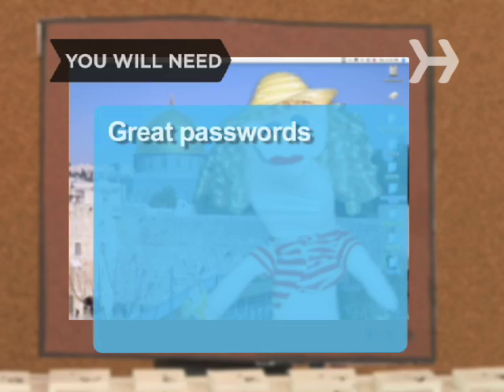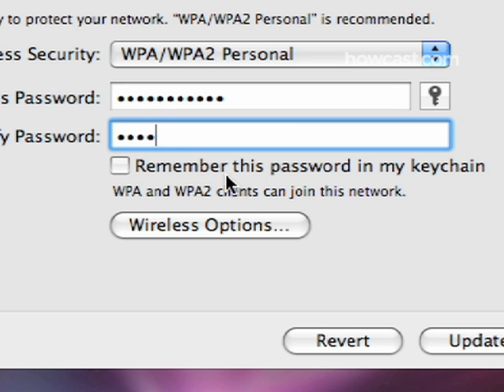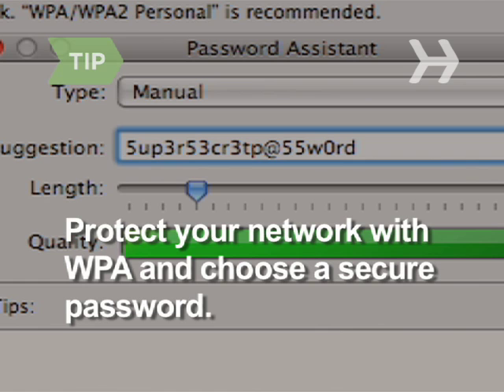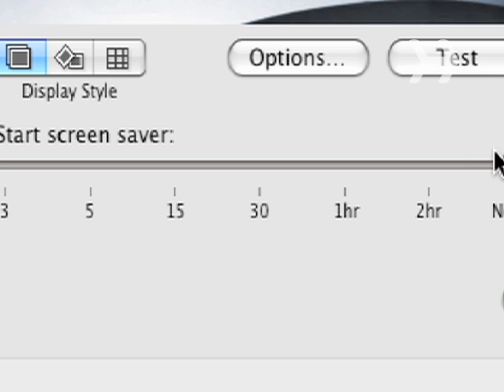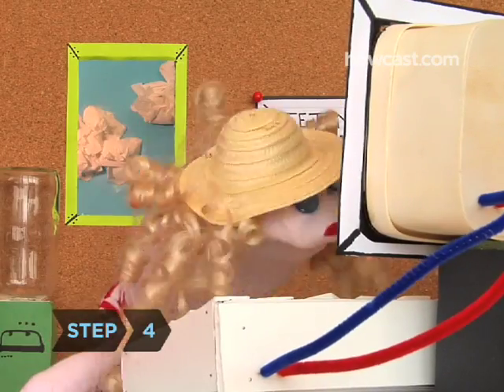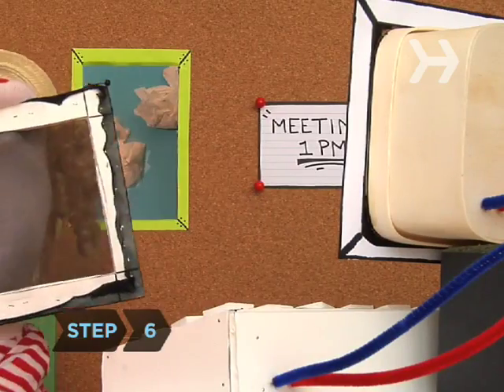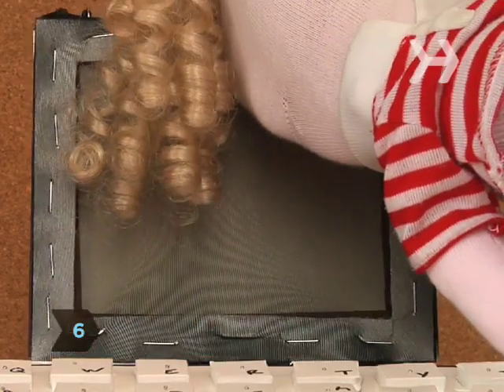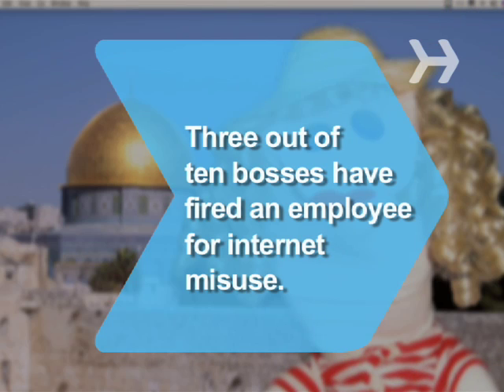How to Protect Your Computer from Snoops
Keep private info from prying eyes and earn some peace of mind when you safeguard your PC or Mac against nosy intruders.

Step 1: Password-protect your network
When you create a Wi-Fi network, use the instructions that came with your router to set up password-protected encryption. An unprotected network is an open invitation to wireless freeloaders and hackers.

Tip
Encrypt your network with Wi-Fi Protected Access — or WPA — and choose a long password that incorporates numbers and letters.

Step 2: Disable your auto-login
Consult your operating system's help feature to disable your auto-login. If your computer automatically logs you in at start up, you're giving spies a free pass -- a would-be snoop can shut down your computer, reboot, and gain automatic access.

Tip
To disable auto-login on your work computer, you'll probably need to talk to the IT specialist first.

Step 3: Password protect your screensaver
Password-protect your screensaver, and shorten the amount of time it takes for it to pop up. A password-protected screen can give you some peace of mind; when you get up to grab a cup of coffee, your computer won't be at the mercy of anyone who wants to poke around your files.

Step 4: Jump between virtual desktops
Jump between virtual desktops, which are like extra screens for your monitor. Each virtual desktop can house different windows, & can disappear or return with a keystroke. Keep several desktops filled with files suited for public viewing while using one just for personal information (including IMs and games). Toggle between them as necessary.

Tip
Virtual desktops can be created on Macs operating with Leopard OS X 10.5 using the feature known as Spaces. A similar PC program for Windows Vista and XP can be downloaded online.

Step 5: Install a snoopware blocker
Install a snoopware blocker on your computer, which keeps outsiders from installing software on your computer that lets them track your every keystroke, peer through your webcam, and more.

Tip
Don't do this at work. Your employer has a right to keep tabs on your computer activity.

Step 6: Invest in a filter
A privacy filter fits directly over your screen, and blurs your data from peripheral angles. Your screen will be essentially unreadable unless seen head-on, making it that much harder for spies to get a glimpse.

Step 7: Mount a mirror
Mount a mirror on top of your monitor. Angle it so that you have a good view of what's going on behind you, and keep a discreet eye on potential busybodies. And if anybody asks, blame it on your need to look great at all times.

Thirty percent of bosses who participated in a 2007 study had fired an employee for internet misuse.